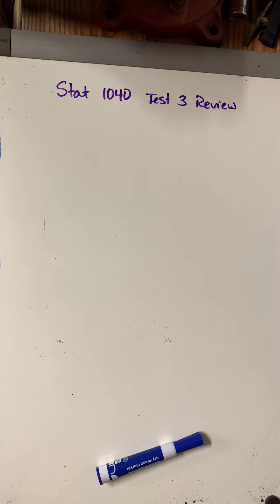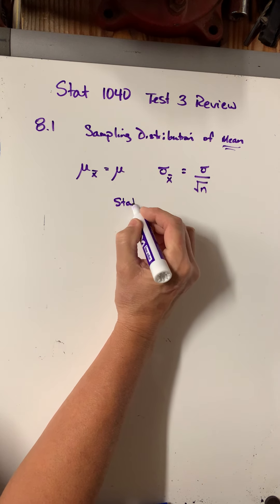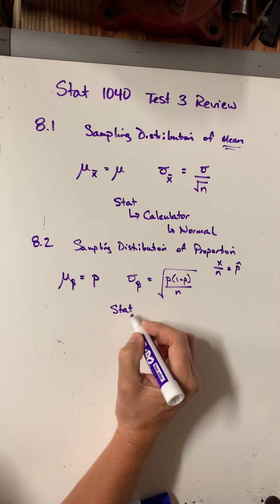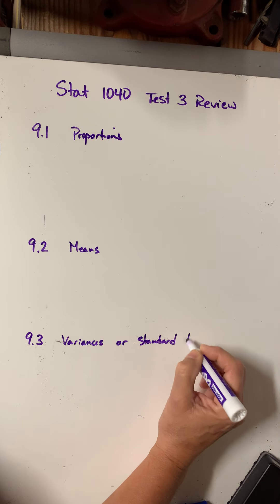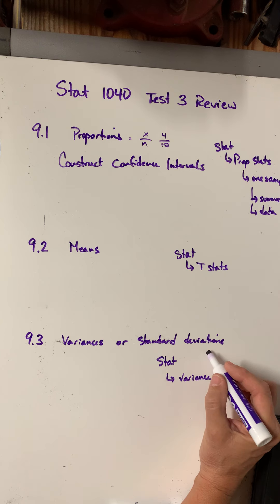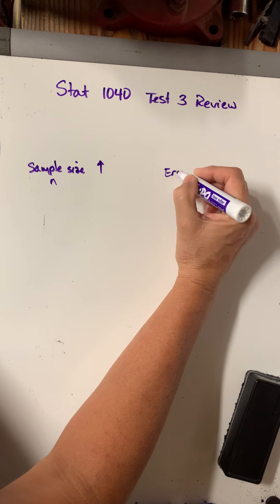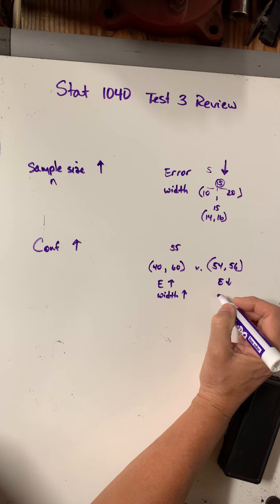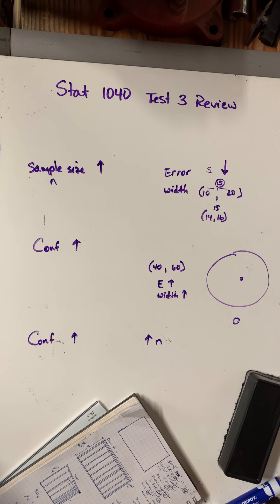Stat 1040 Test 3 Review